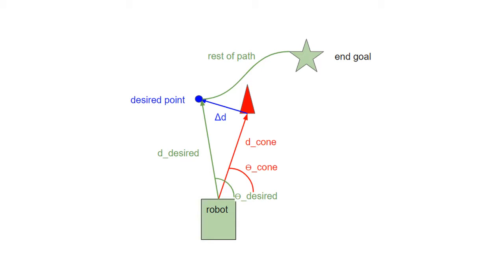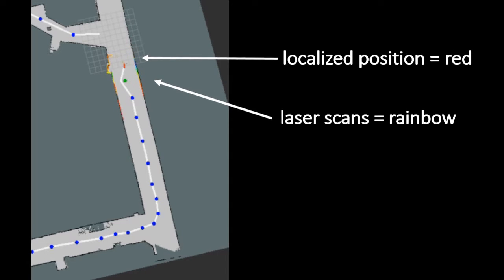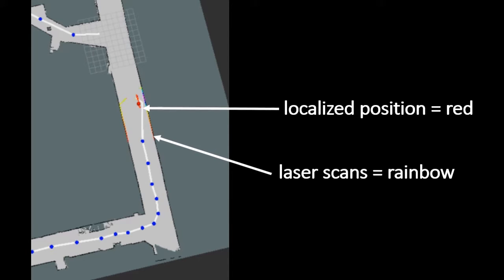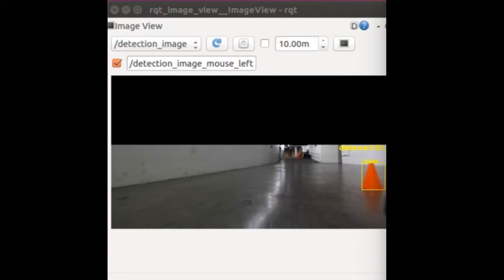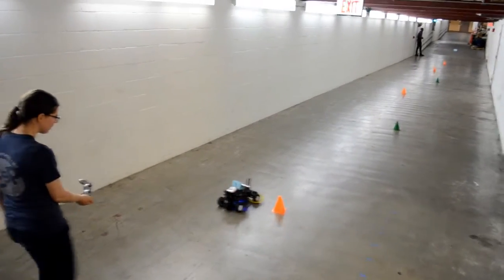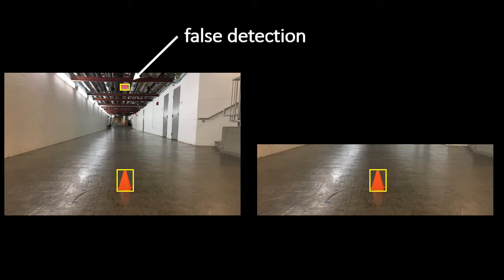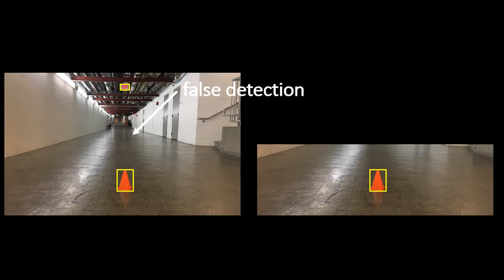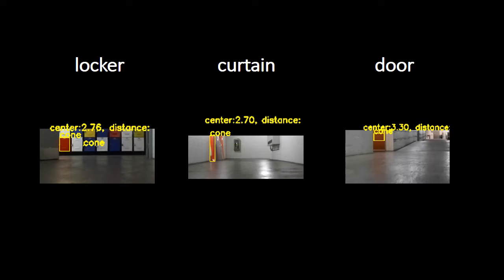Team3 Video Abstract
MIT 6.141 Spring 2017: Team 3's Video Abstract on Challenge 0